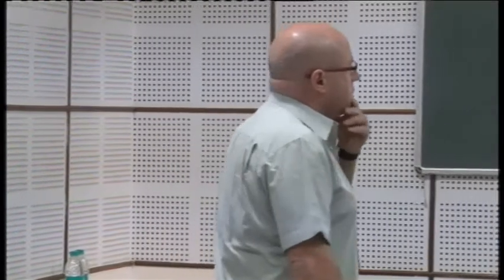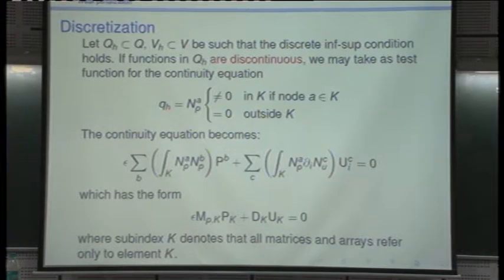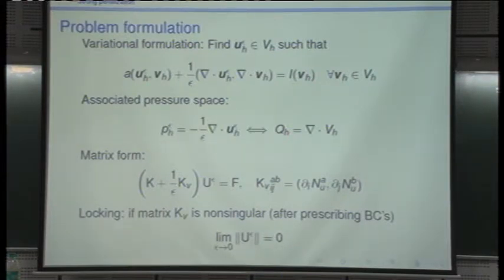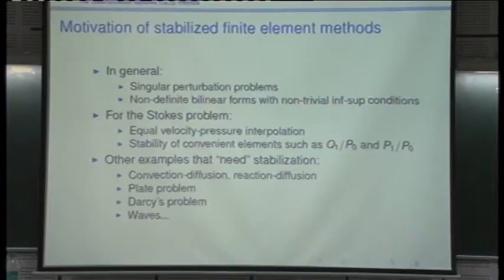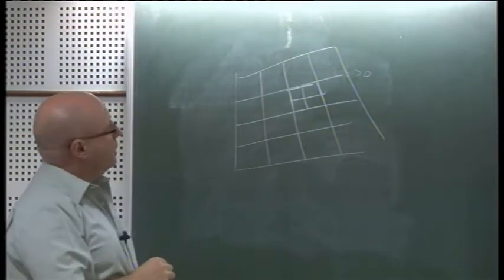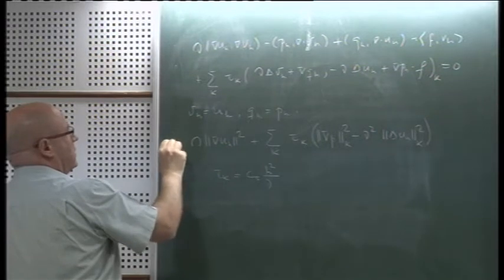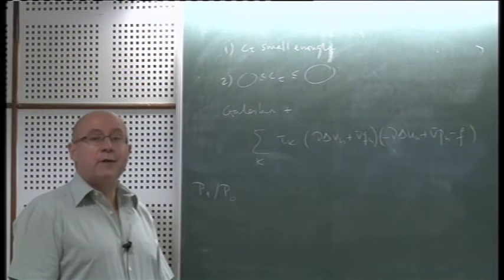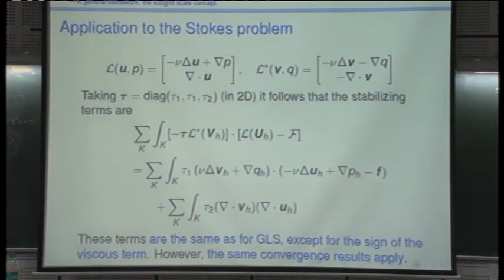Variational Multiscale Finite Element Methods in Computational Fluid Dynamics (Lecture-14)